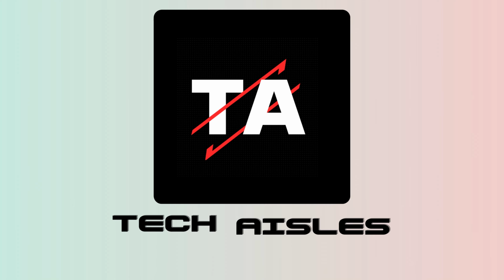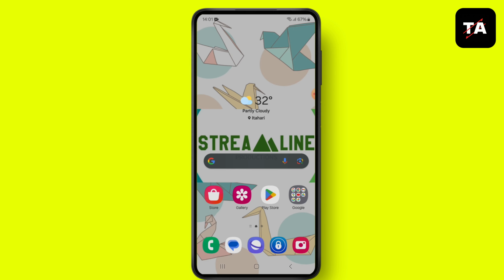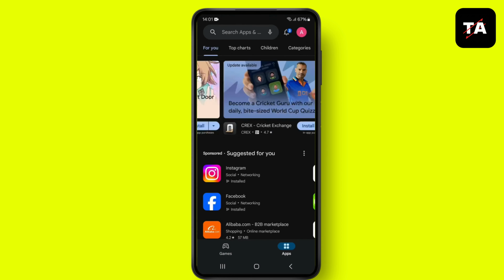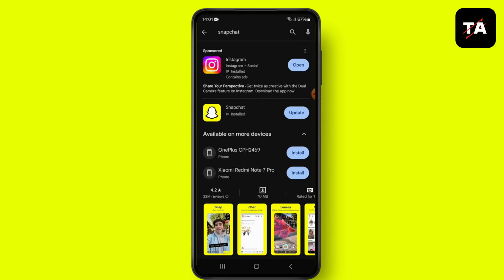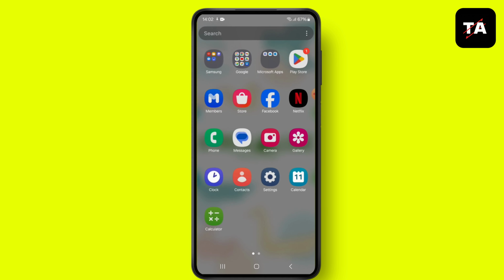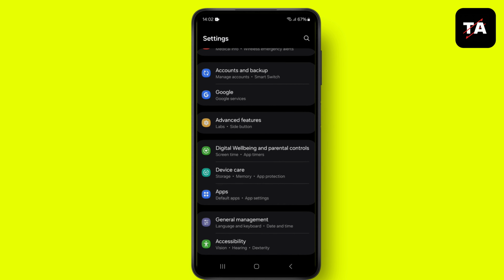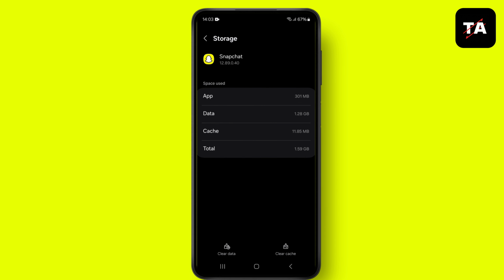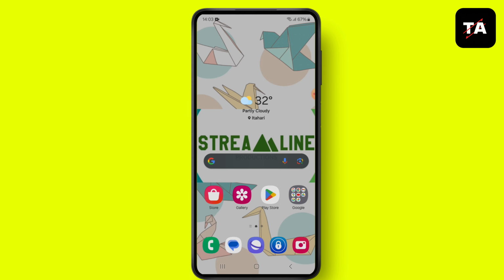How to Fix the Snapchat not working ?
Welcome to our step-by-step guide on "How to Fix the Snapchat not working_ snapchat"! If you're experiencing issues with Snapchat not working on your device, this video is for you. We'll walk you through troubleshooting tips and solutions to fix Snapchat problems, so you can get back to snapping without any interruptions. From common fixes to advanced solutions, these tips will help you resolve Snapchat issues and improve your app experience.

In this video, we will show you:
How to fix Snapchat not working
Common Snapchat issues and solutions
Troubleshooting Snapchat problems
Tips to fix Snapchat crashing
How to resolve Snapchat connectivity issues
Steps to fix Snapchat login problems